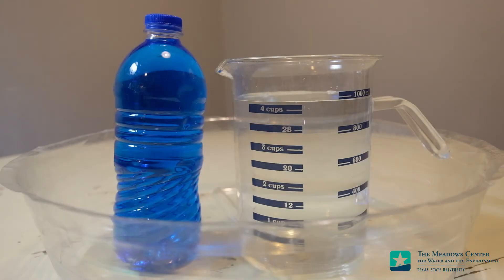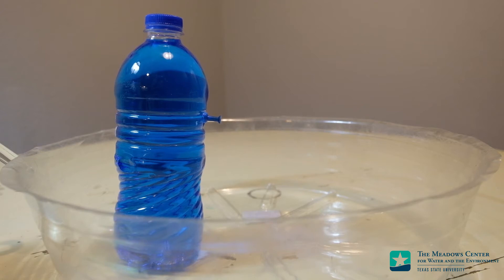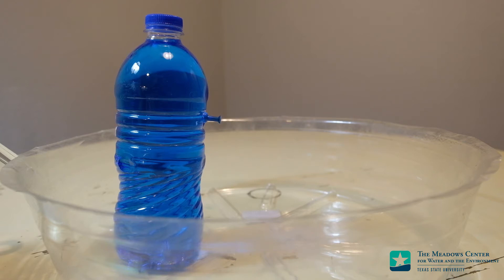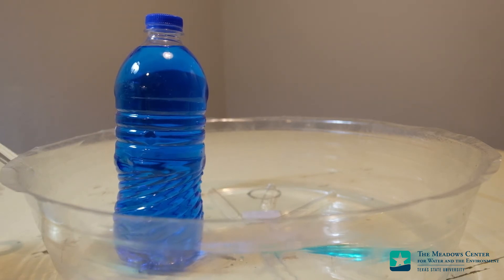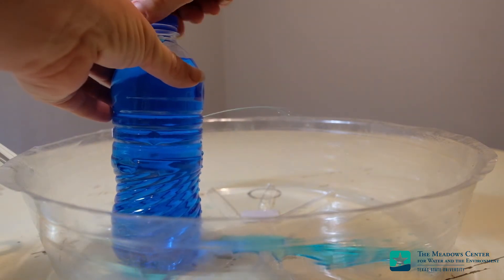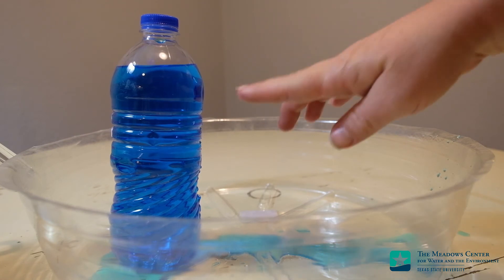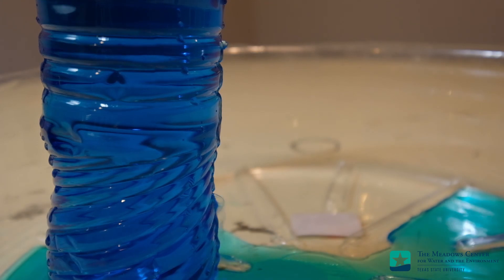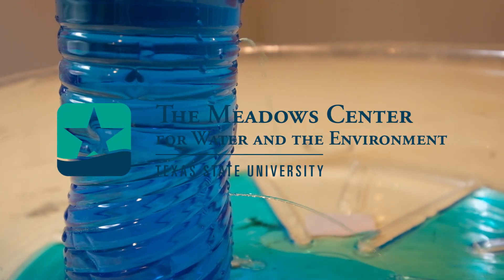Exploring Water Pressure Activity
Did you know Spring Lake is fed primarily by artesian springs located along the Balcones Fault Zone, which is the edge of the Texas Hill Country? Artesian springs and wells are formed when there is pressure in the aquifer, which causes the water to be pushed to the surface. In this activity, we are going to explore how pressure works to cause spring flow. Download the instructions at LearningHub.MeadowsWater.org to do this activity with your kiddos at home!